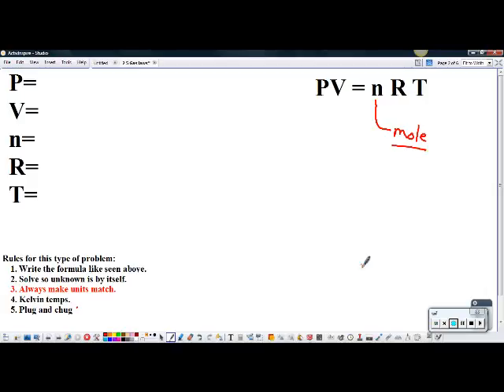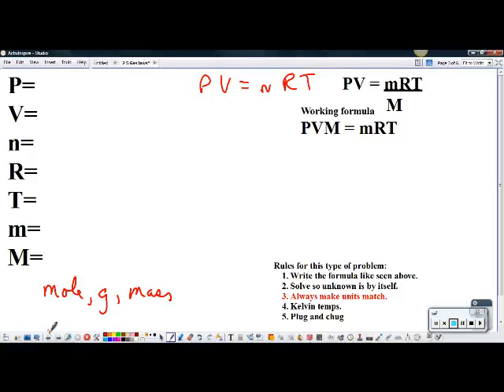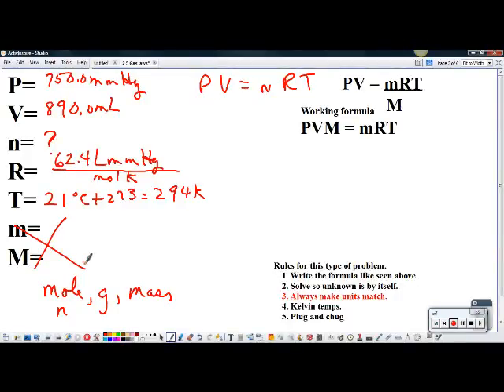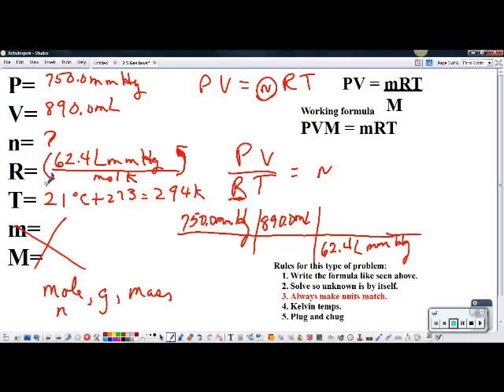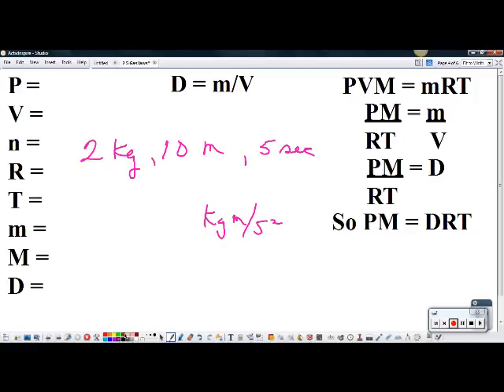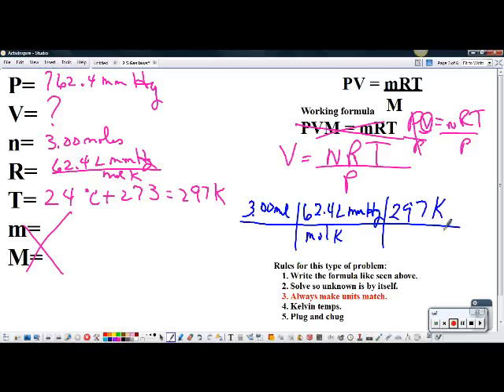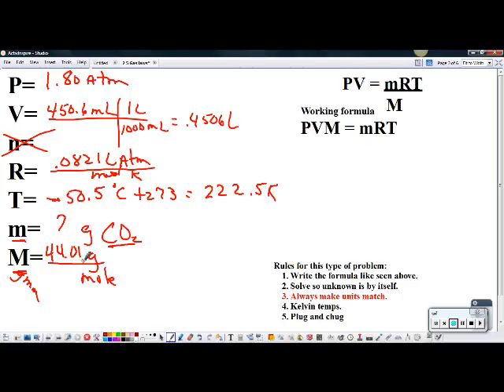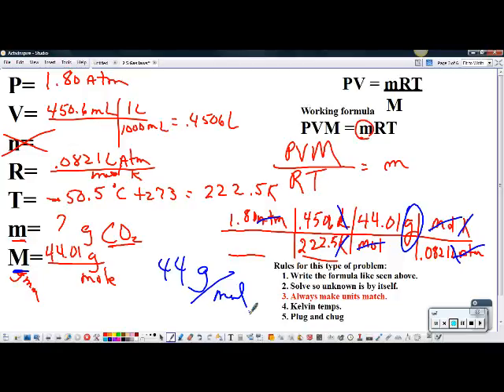23 Gases IdealGasLaws1